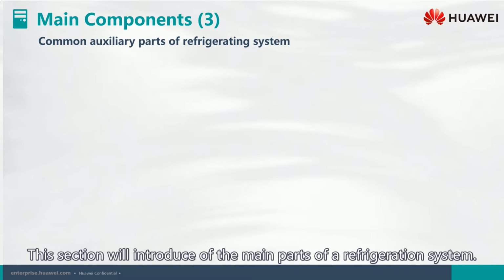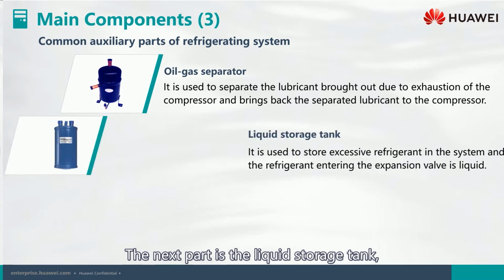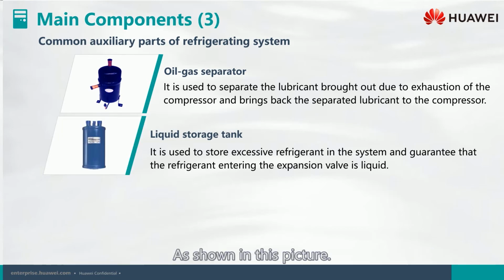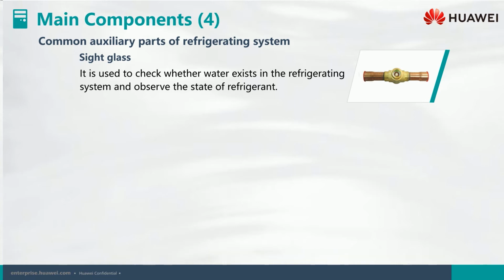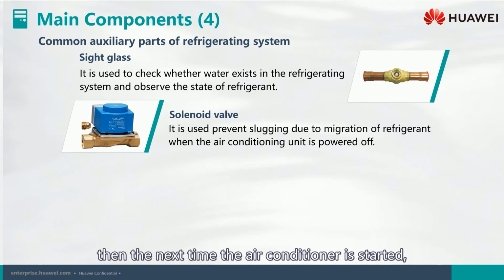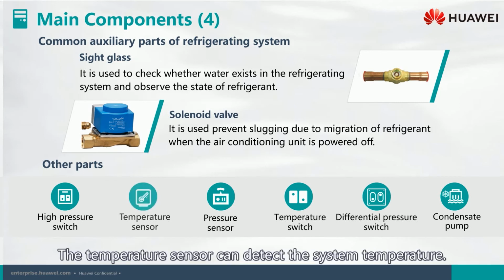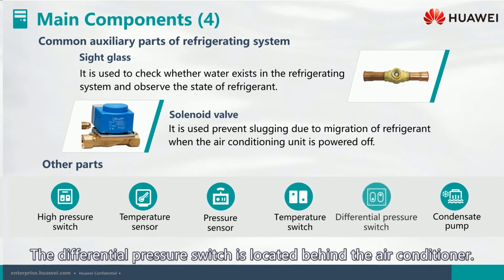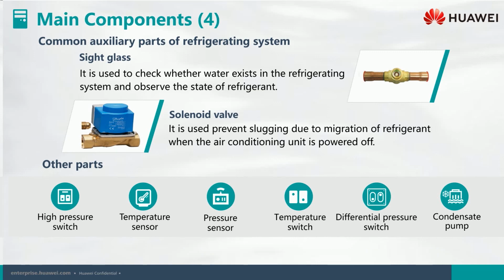6 2 2 HCIA Data Center Facility Course Full HD